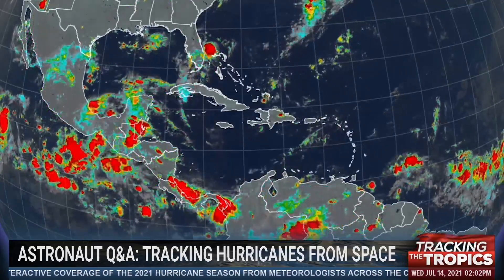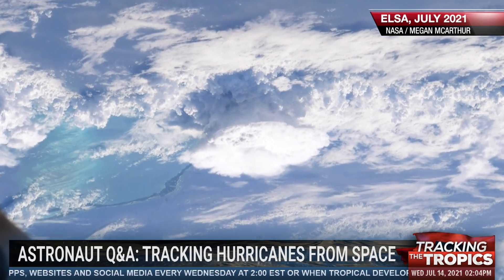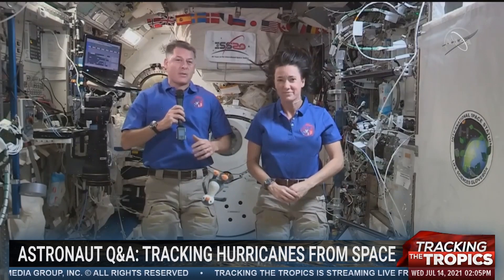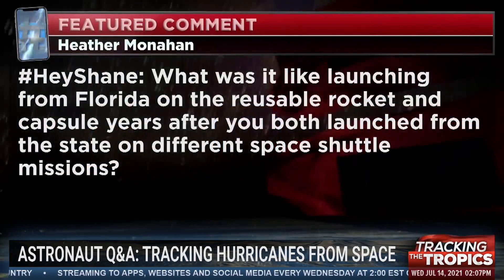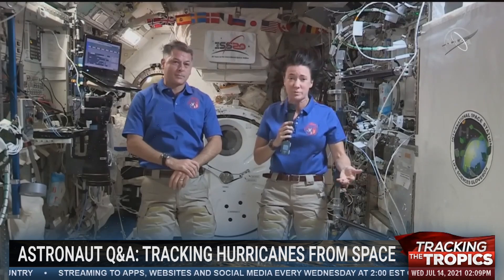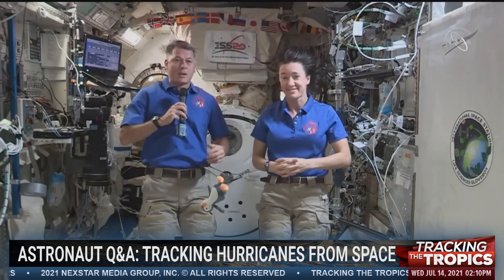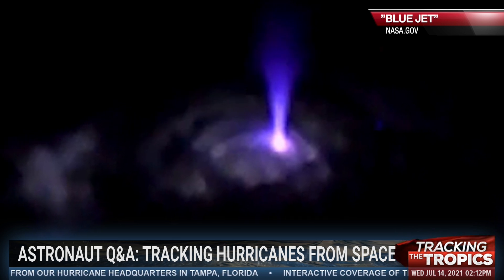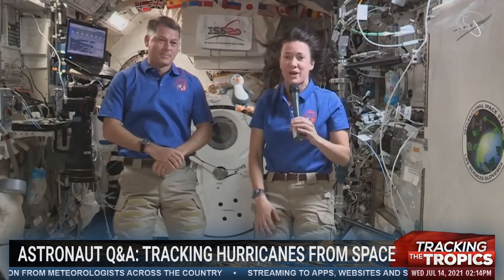Tracking the Tropics - from space: How do astronauts help monitor weather from 250 miles above Earth